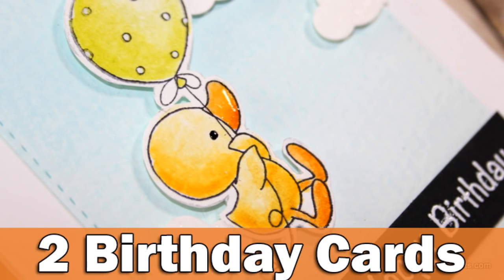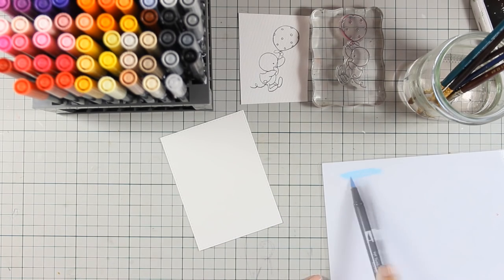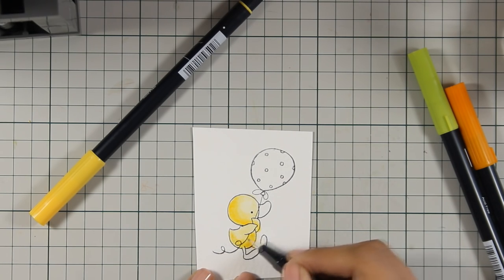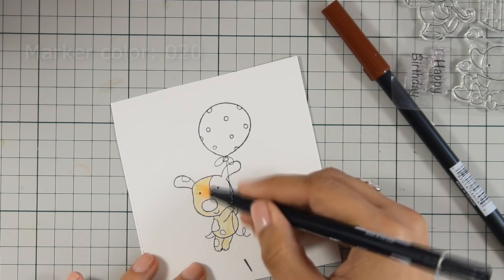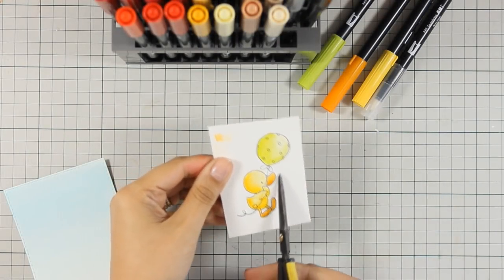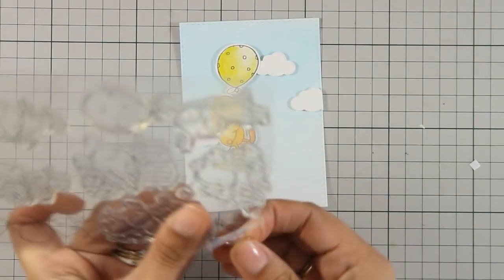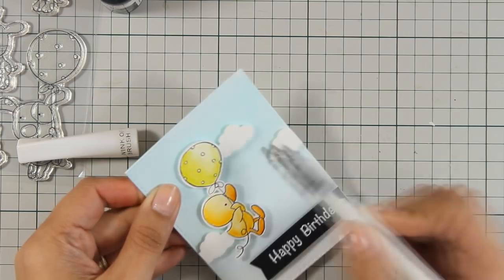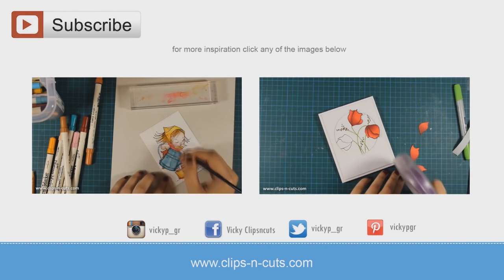Birthday cards | Featuring Penny Black DAY 1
Step by step video on creating two birthday cards using stamps by Penny Black and coloring with Tombow Dual Brush pens.